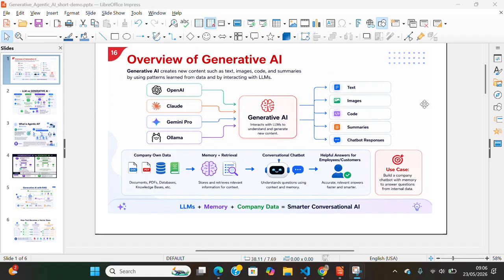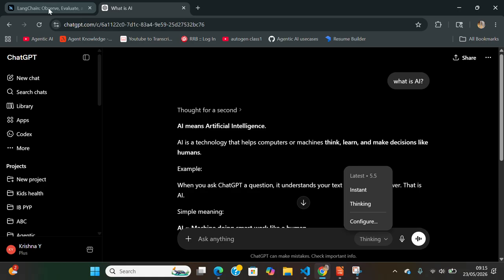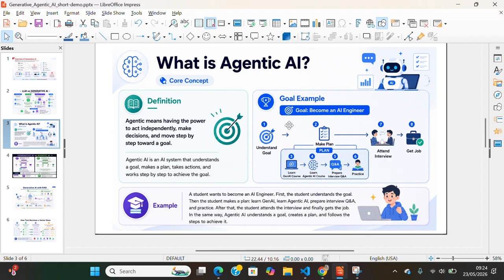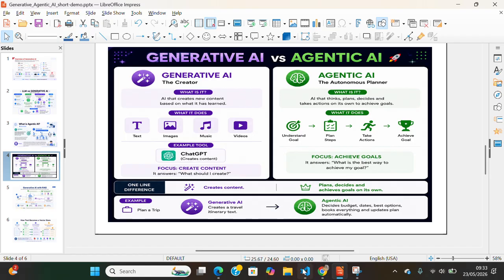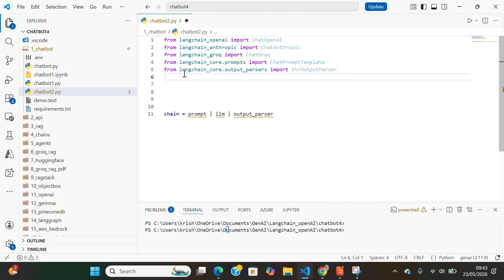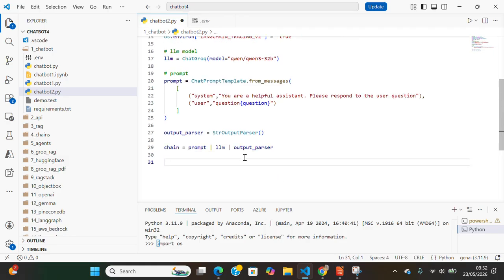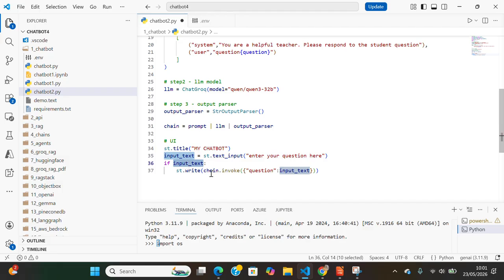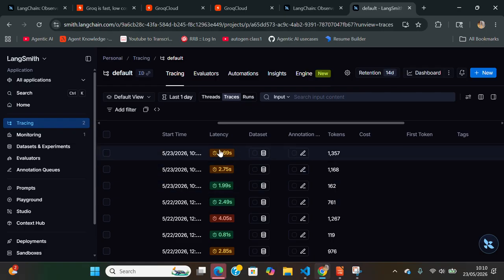Generative AI vs Agentic AI Explained with LIVE Projects | Mind-Blowing Demo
Description

🚀 Welcome to the Future of AI!

In this video, you'll see a complete LIVE demonstration of Generative AI and Agentic AI projects used in real-world applications.

🔥 What you'll learn:
✅ Difference between Generative AI and Agentic AI
✅ AI Agents with Memory

💡 Perfect for:
✔ AI Engineers
✔ Python Developers
✔ Data Scientists
✔ Software Engineers
✔ Students
✔ Beginners and Professionals

🚀 Technologies Covered:

Python
OpenAI
LangChain
LangGraph
Agno
RAG
MCP
Vector Databases
Multi-Agent AI
Agentic Workflows

Generative AI | Agentic AI | LangChain | LangGraph | AI Agents | MCP | Python | RAG | LLMs